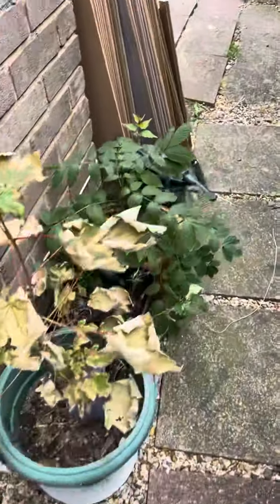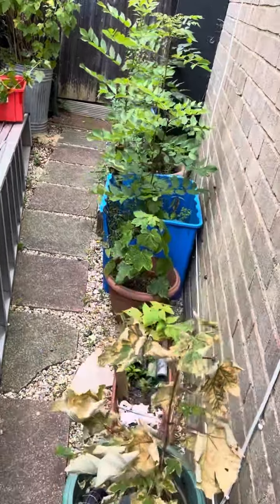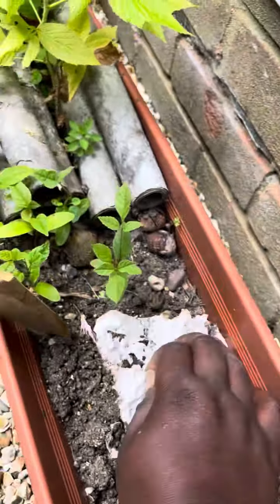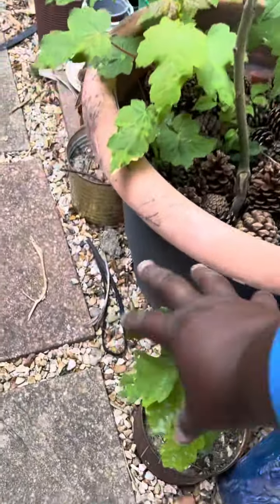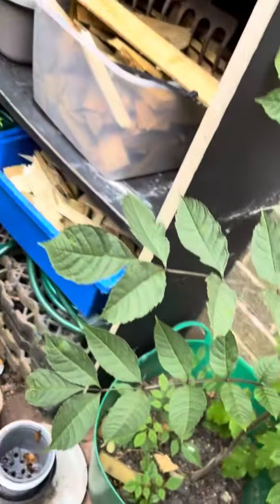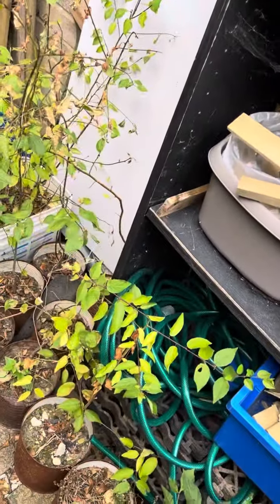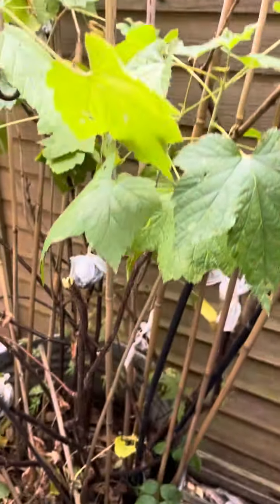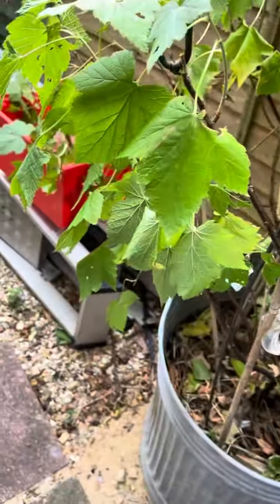Doing a step at a time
Tree and shrub seedlings in my corner 🌱